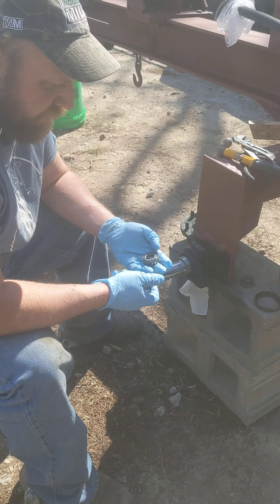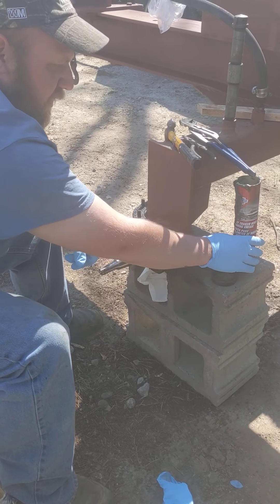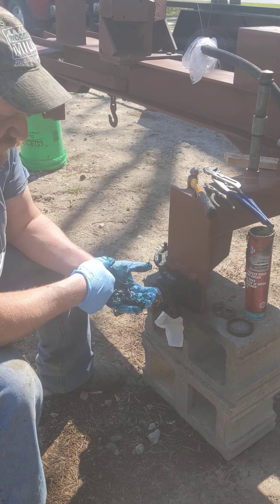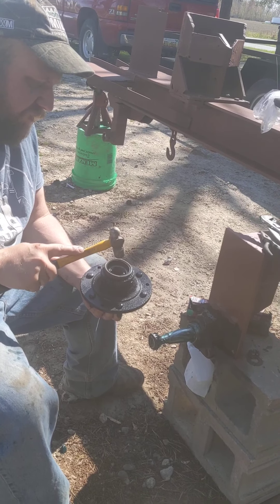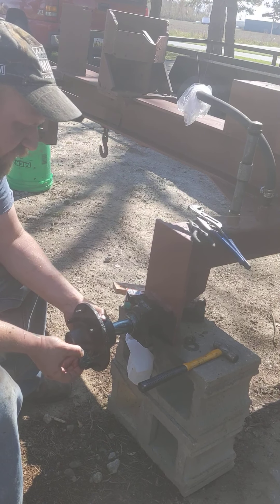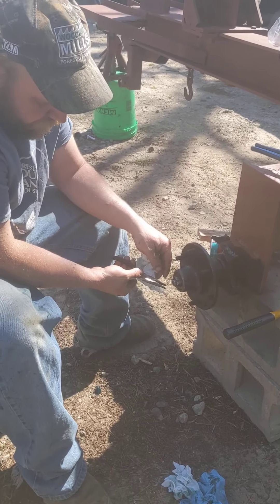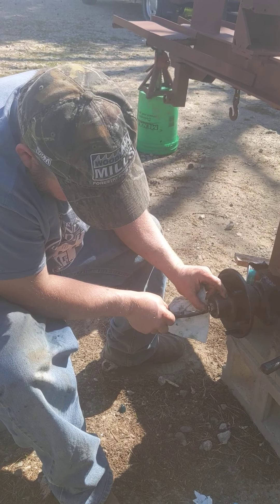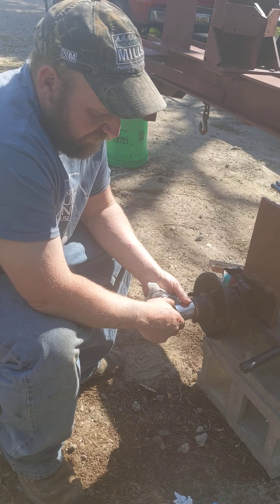Metals - Week 5- Lesson 1 - Repacking Trailer Bearings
Repacking and reassemble trailer bearings